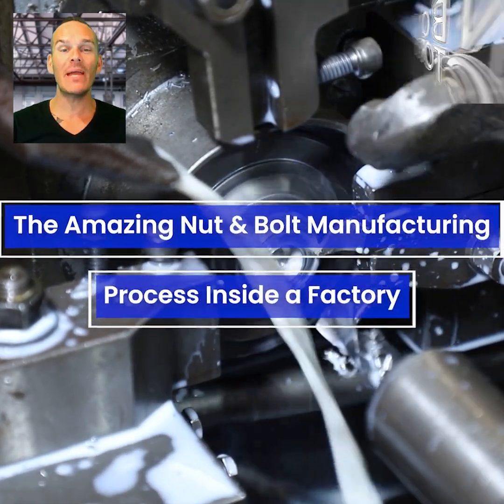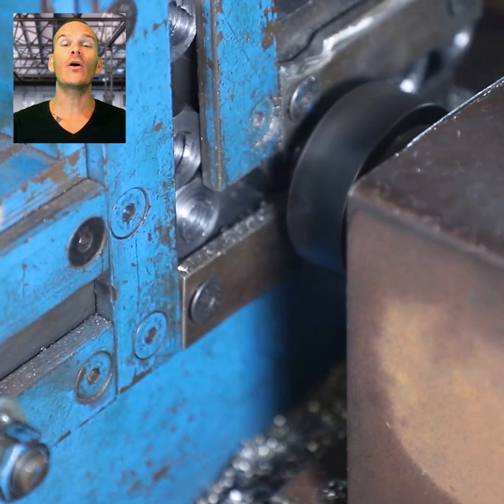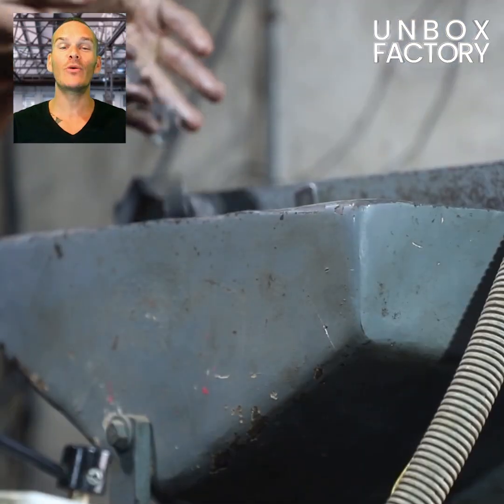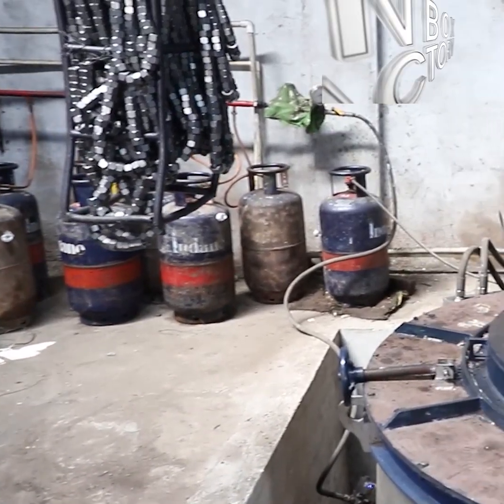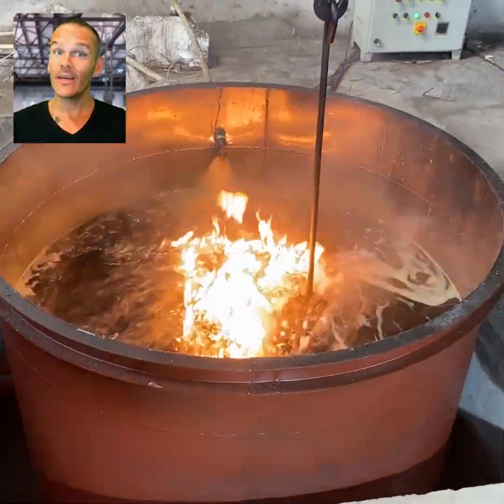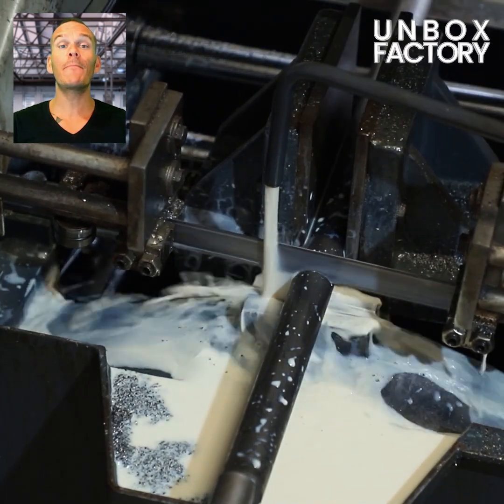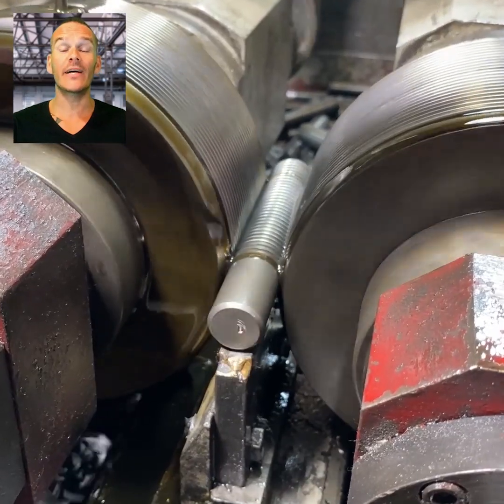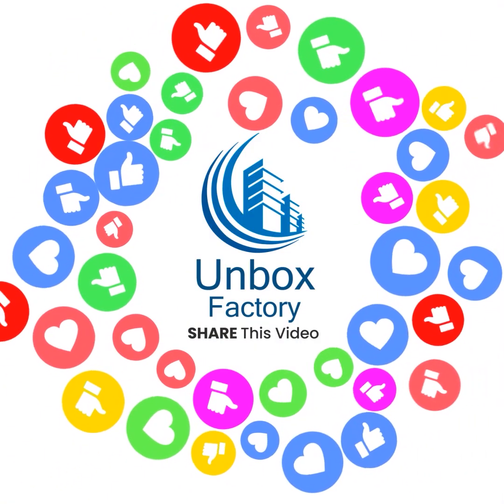The Amazing Nut & Bolt Manufacturing Process | Nut & Bolt Production in The Factory